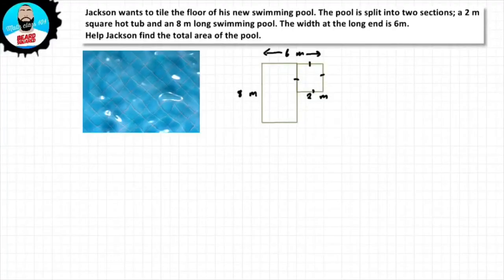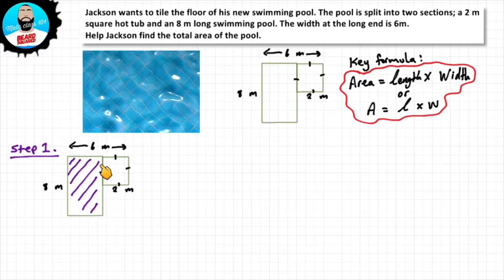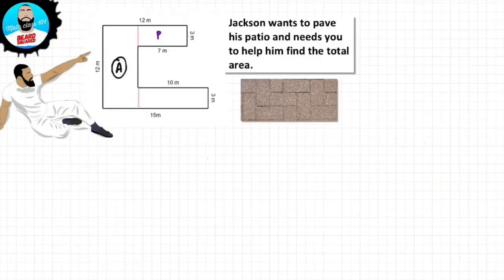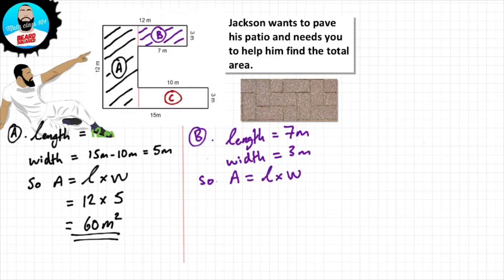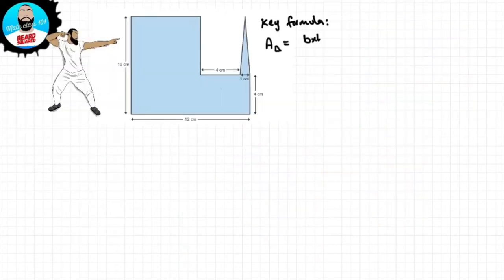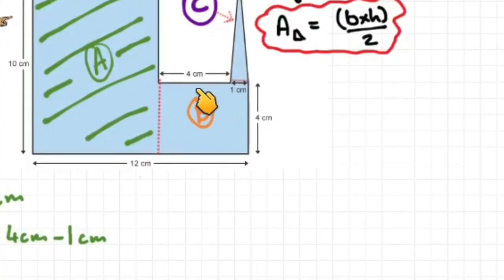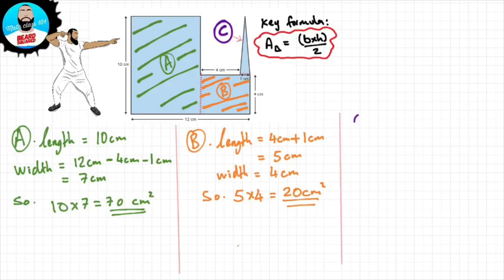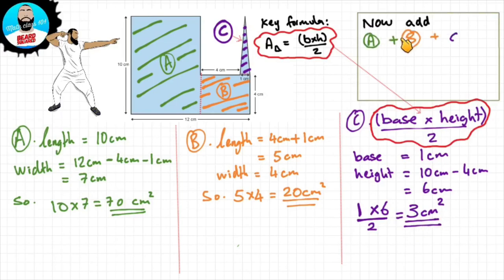How to Calculate the Area of Compound shapes | Beard Squared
ABOUT THIS VIDEO:
How to Find the Area of Compound shapes

iPad Pro 10.5" 256GB:

Apple Pencil:

UAG iPad Pro 10.5" Case:

Zoom H1 Handy Recorder:

Rode SmartLav+:

Rode SmartLav+ to work with Zoom H1:

Blue Yeti Microphone:

Apple USB 3.0 Camera Adapter:

RavPower iOS Flash Drive:

EasyAcc PowerBank (updated version):

APPS MENTIONED:

Doceri:
LumaFusion: